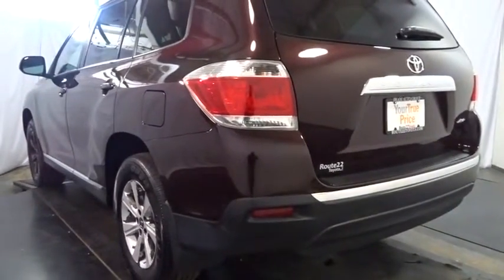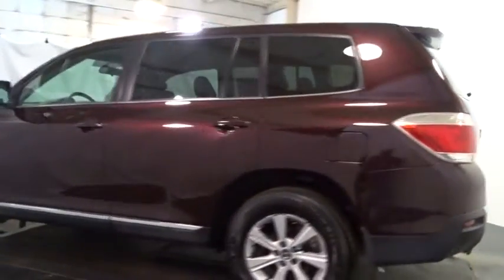2013 Toyota Highlander Hillside, Newark, Union, Elizabeth, Springfield, NJ 800968A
* * * * * TOYOTA CERTIFIED * * * * * VALUE PRICED,ONE OWNER,4 WHEEL DRIVE!! 7 PASSENGER SEATING!! BLUETOOTH, MP3 Player, NO ACCIDENTS on CARFAX, KEYLESS ENTRY, 39 MPG Highway, BAD CREDIT, NO CREDIT, NO PROBLEM. CARFAX REPORT SHOWS 1 OWNER and 4 SERVICE RECORDS. Thanks to an extensive used-car warranty, every Toyota Certified Pre-Owned Vehicle comes with peace of mind. It covers major engine and transmission components, except for standard maintenance items, body glass and interior. Toyota will repair or replace any covered part that is defective in material or workmanship under normal use. The Toyota Certified Pre-Owned Vehicle Limited Warranty extends the powertrain coverage to 7 years*/100,000 total odometer miles (whichever occurs first). *See dealer for details. Route 22 Toyota proudly services the all Tristate area. We can handle all of your Used Car needs. Route 22 Toyota located in Hillside, New Jersey is proud to be one of the premier dealerships in the area. From the moment you walk into our showroom, you'll know our commitment to Customer Service is second to none. We strive to make your experience with Route 22 Toyota a great one for the life of your vehicle. Contact Route 22 Toyota today for information on dozens of vehicles like this 2013 Toyota Highlander . CARFAX BuyBack Guarantee provides that extra peace of mind for you that there's no surprises on this vehicle's history. Enjoy a higher level of satisfaction with a CARFAX one-owner vehicle. Off-road or on the street, this Toyota Highlander handles with confidence. Simply put, this Four Wheel Drive is engineered with higher standards. Enjoy improved steering, superior acceleration, and increased stability and safety while driving this 4WD Toyota Highlander . This vehicle has had only 26,725 miles put on it's odometer. That amount of mileage makes this vehicle incomparable to the other vehicles on this market and is ready for you to come and see at Route 22 Toyota. Knowledge is power and with the complete records of this pre-owned vehicle, you'll have the power to make a wise purchase. The interior of this Toyota Highlander has been through meticulous inspection and could almost pass for a brand new vehicle. Purchasing a vehicle is a big decision, but Route 22 Toyota makes it a little easier by offering the manufacturer's warranty on this Toyota Highlander. More information about the 2013 Toyota Highlander: The 2013 Toyota Highlander is still seen as one of the best utilities available in the United States. Offering seating for seven adults, the Highlander is surprisingly versatile. When properly equipped, the upper-end Highlanders can tow up to 5,000 pounds. MSRP starts at under $29,000, and estimated mileage is 20 mpg city and 24 mpg highway for the base 4-cylinder trim. The hybrid version starts under $40,000 and is capable of 28 mpg in the city. This model sets itself apart with hybrid availability, V6 towing capability, confident ride, Roomy and versatile interior, seating for seven adults, and responsive acceleration
AM/FM stereo w/CD/MP3/WMA player -inc: 6.1 touch-screen display, aux audio jack, USB port w/iPod connectivity, Bluetooth hands-free phone system, (6) speakers,Color-keyed door handles,Washer-linked variable intermittent windshield wipers,Rear privacy glass,Projector beam halogen headlamps w/auto on/off feature,17 7-spoke alloy wheels,Color-keyed foldable pwr mirrors,Color-keyed rear spoiler w/integrated lamp,P245/65R17 all-season tires,Full-size spare w/aluminum wheel,UV reduction glass windshield,Rear intermittent wiper,Pwr windows -inc: driver auto up/down, jam protection,Fabric 40/20/40 2nd row fold-flat slide & recline seat -inc: Center Stow seat, Center Stow console,Fabric front captains chairs -inc: 8-way manual driver seat, 4-way manual front passenger seat, adjustable active headrests,Cruise control,Optitron red-illuminated instrument cluster -inc: speedometer, tachometer, water temp, fuel, LCD odometer w/dual tripmeters,3.5 TFT multi-info display -inc: customizable settings, outside temp, clock, fuel economy history, distance to empty, warning messages,Tilt/telescopic adjustable steering wheel -inc: audio, Bluetooth, & multi-info display controls,Overhead console -inc: map lights, conversation mirror, sunglass holder,Fabric 50/50 split fold-flat 3rd row seat -inc: folding headrests,Pwr door locks w/auto lock/unlock,Cargo area 12V aux pwr outlet,Dual visors -inc: vanity mirrors, sliding extensions,Manual fro